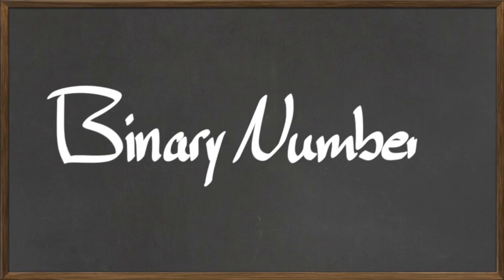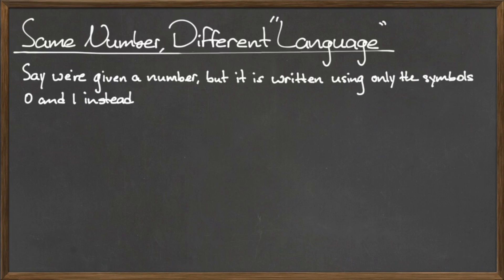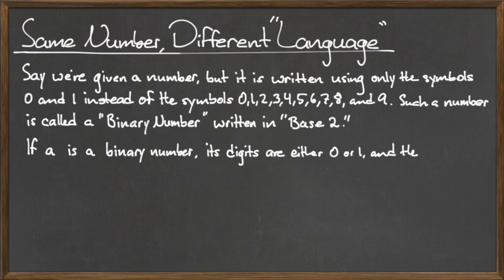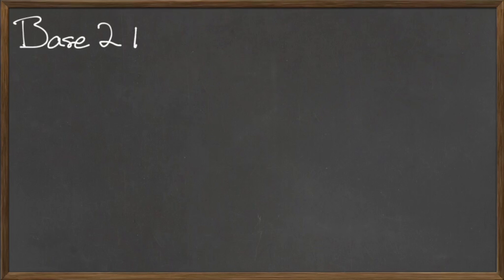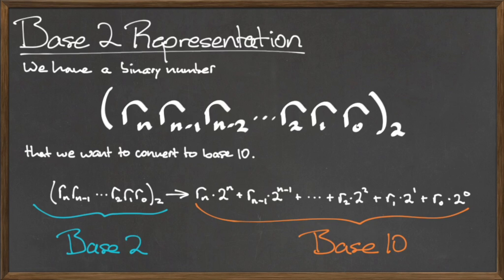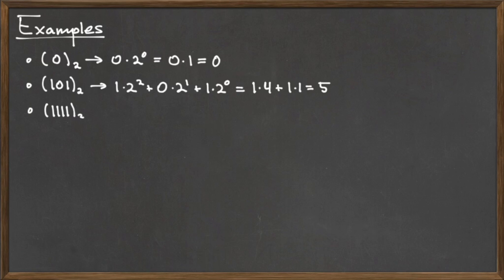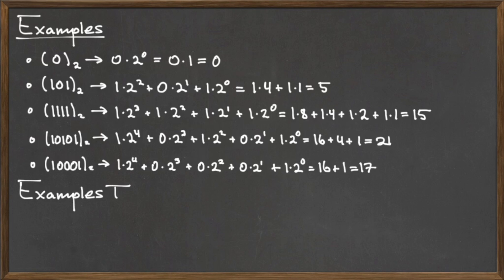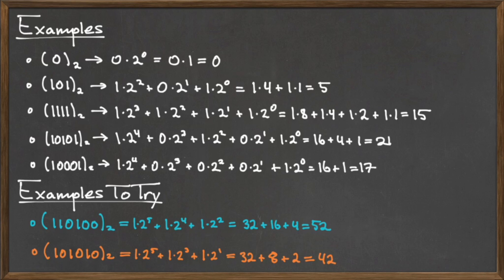MAT 112: Binary Numbers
Definition of a Binary Number and how to convert a Base 2 Number to a Base 10 Number.